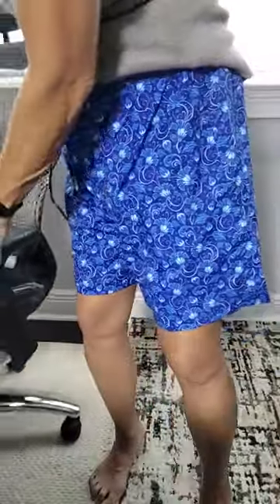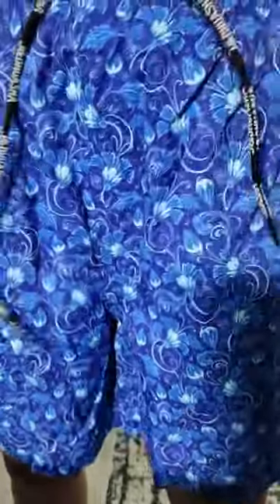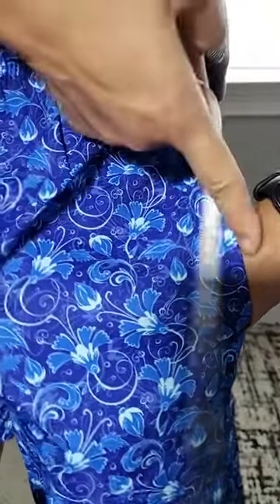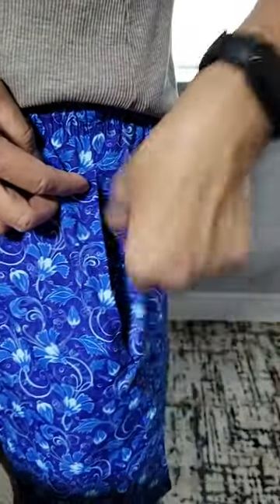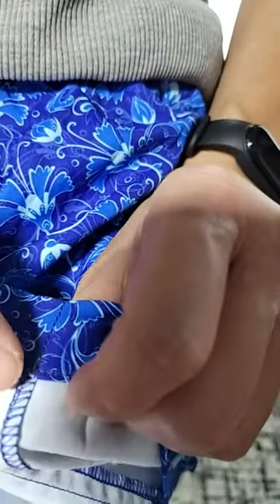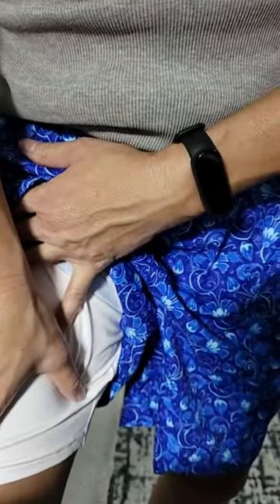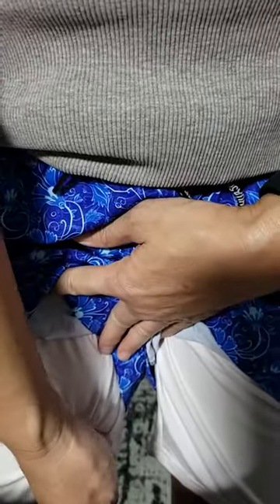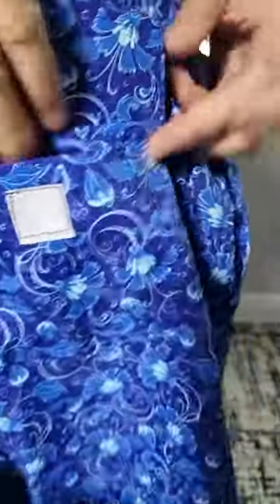J&DHUASHA Mens Swim Trunks Quick Dry Swimming Board Shorts Review, Deep pockets, great drawstring, c